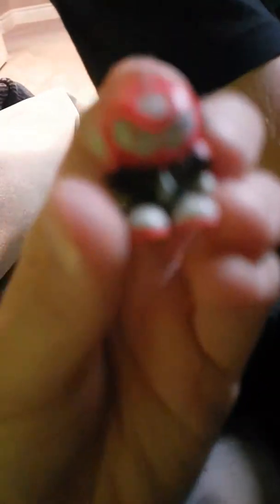Opening my first pack of ready 2 robots